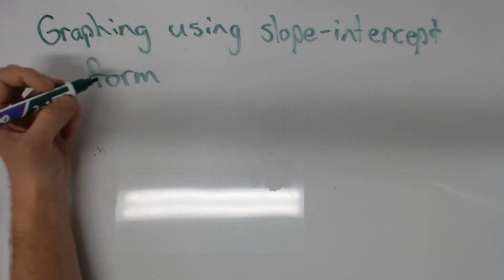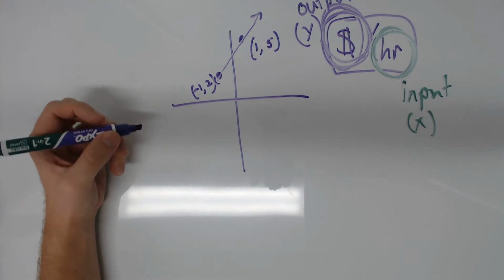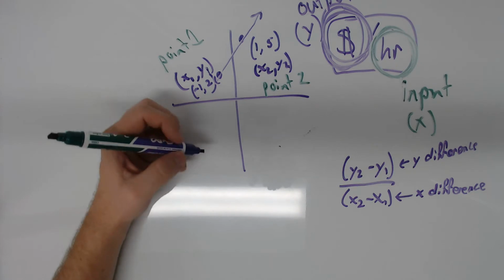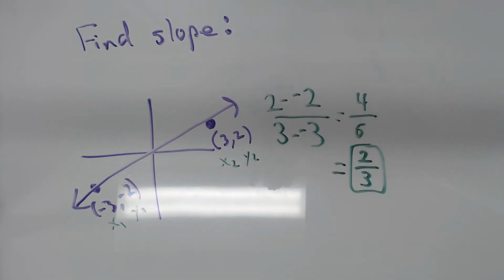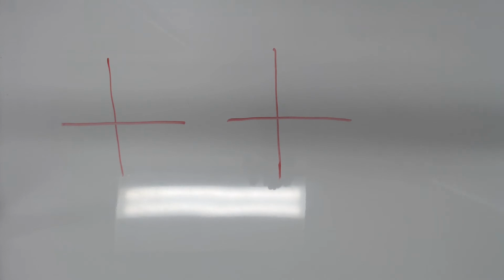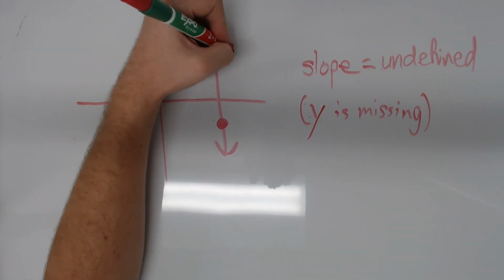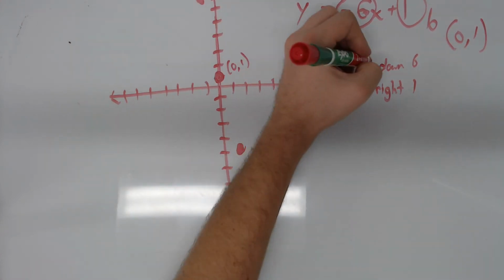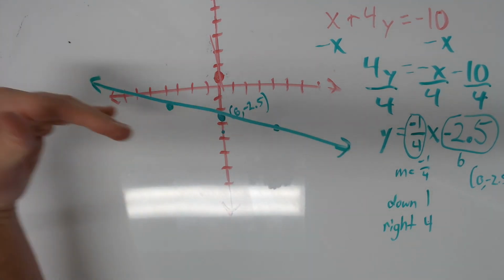3.5 Slope Intercept Graphing